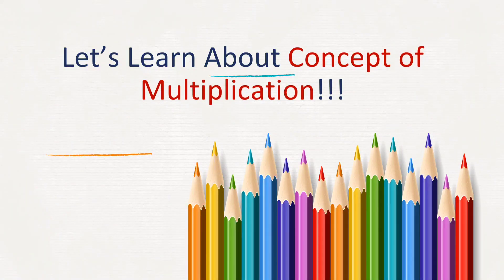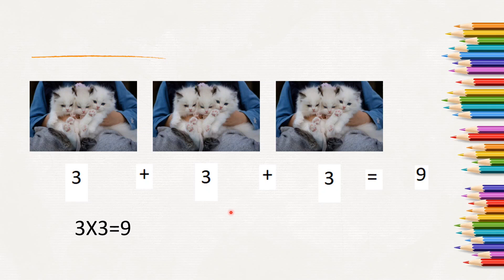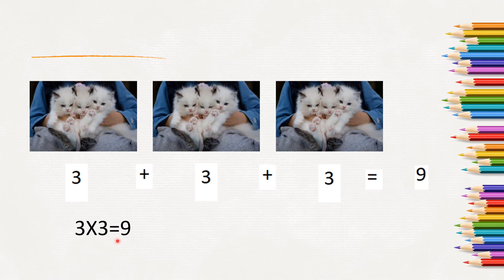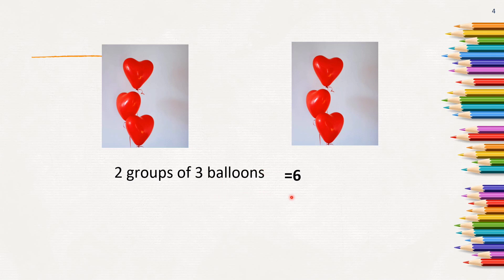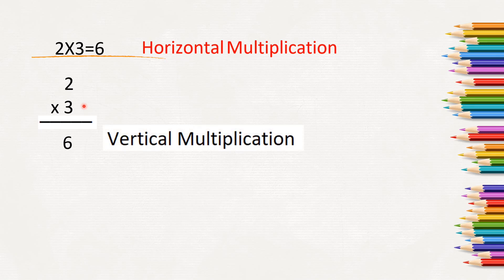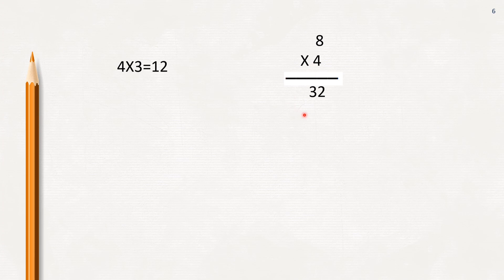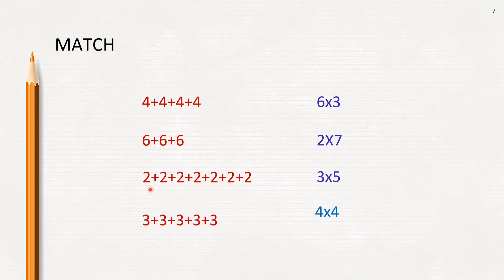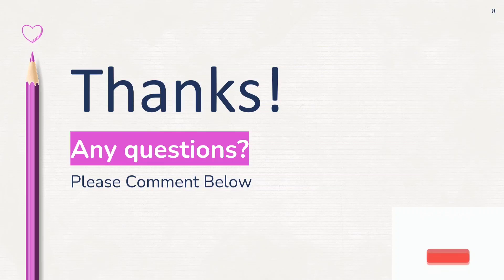Multiplication for Class 1 - What is it?Let us understand the concept of Multiplication # grade1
In this video we will understand the concept of Multiplication
basic multiplication for kids